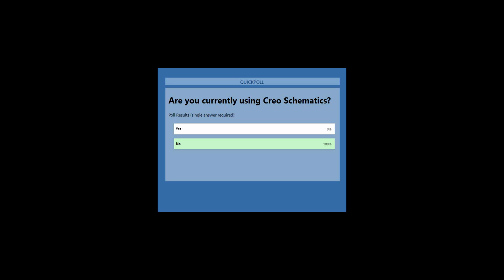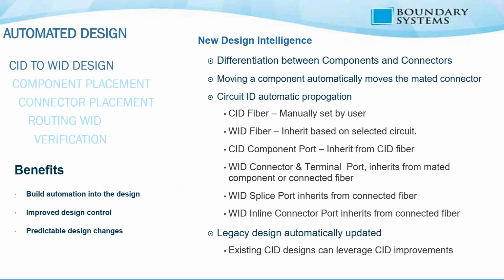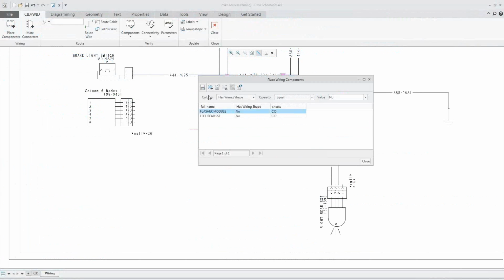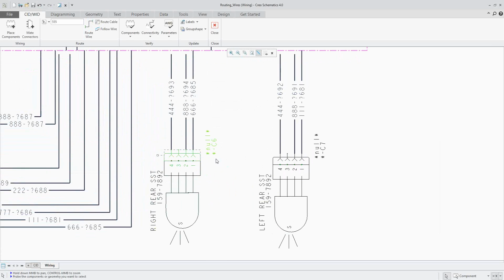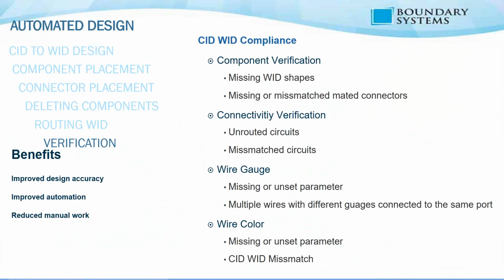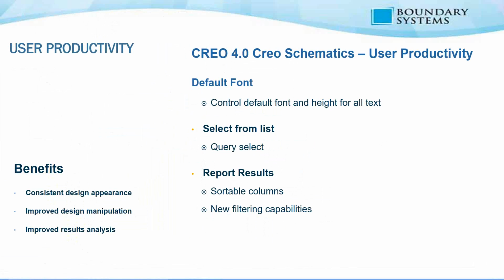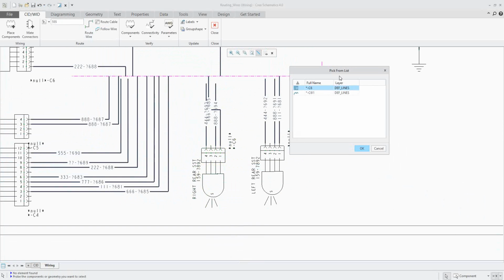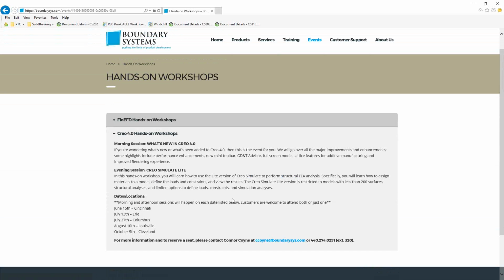Creo 4, What’s New In Schematics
PTC has been hard at work adding more features and functions to the already spectacular Creo Schematics product, and we are proud to showcase some of those improvements to you.  Many of the updates in Creo Schematics 4.0 have to deal with CID (Circuit Interconnect Diagram) to WID (Wiring Interconnect Diagram) design process. Some of the updated include Automatic Placement of WID Components, Attached Connector Moves with Component in CID to WID Design, Routing Wires in the WID and more. Come join us to learn more about Whats New in Creo Schematics 4.0.